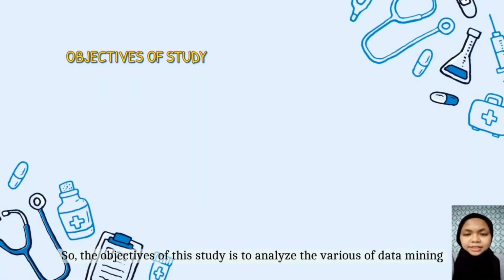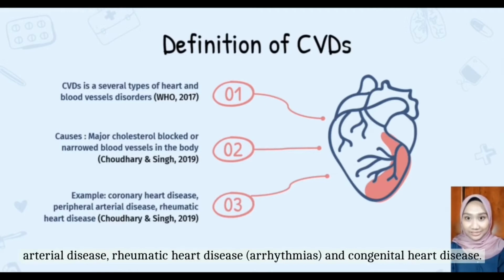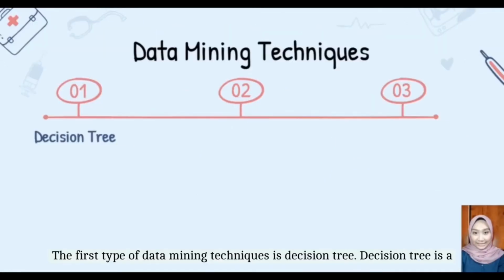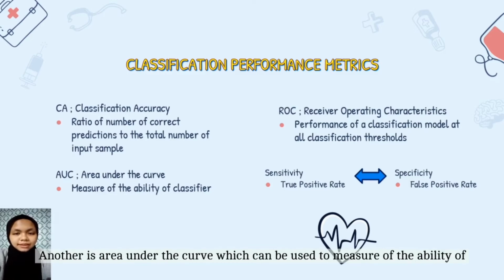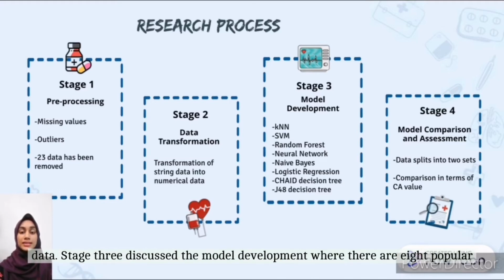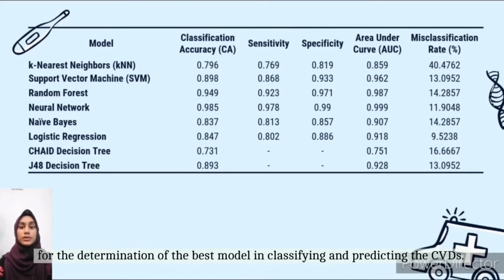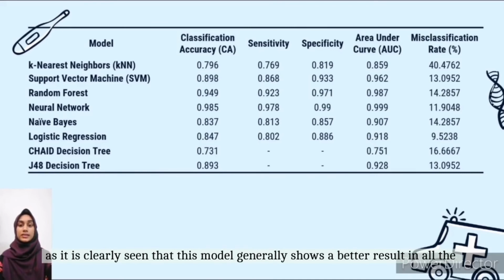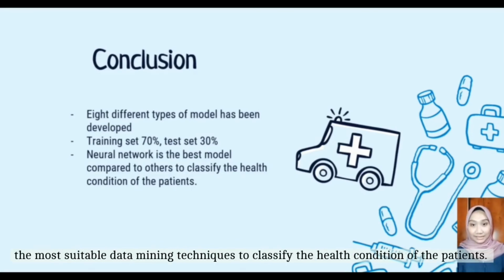Classification Of Cardiovascular Diseases (CVDs) Using Data Mining Techniques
A201 SQIT3033 (A) GROUP 2